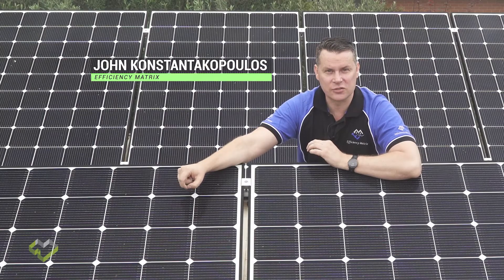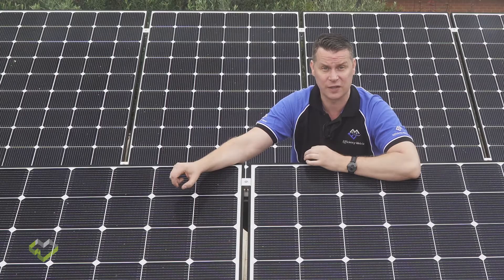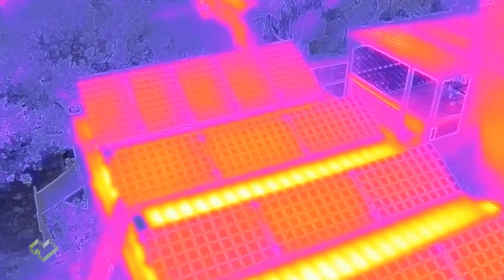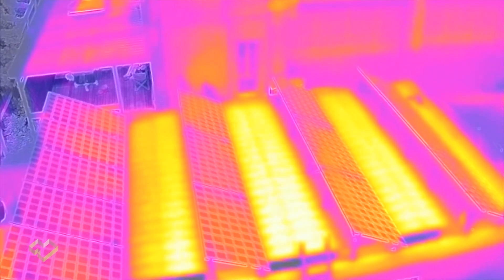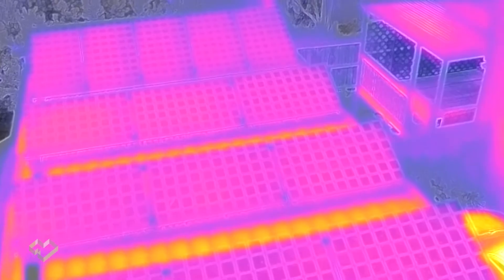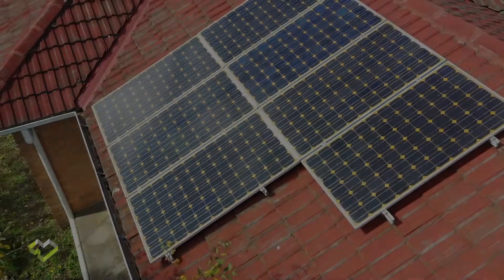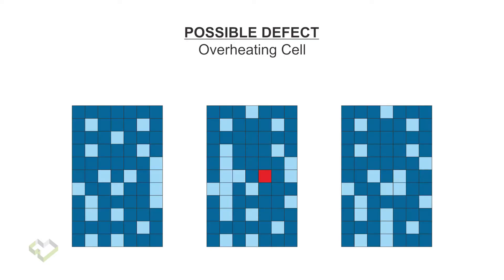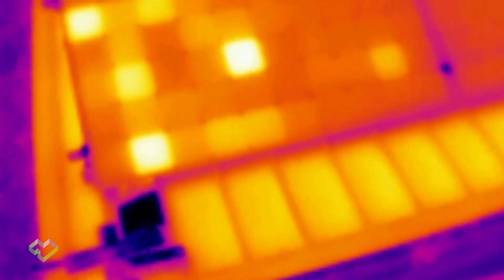Solar Panel hotspots using Thermal Imaging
The naked eye cannot see or identify a failed solar panel.
The continuous growth of the solar industry brings an ever-expanding base of solar installations. While many solar panels are expected to provide a 20-year life span, this is often not the case with cheaper quality solar panels, but even high-quality panel can fail prematurely.
thermography technology can save time and make troubleshooting solar panel installations an easy and cost-effective service.

Thermal imaging cameras look for panel hotspots. Overheated cells can damage the casing material and cause delamination.
When modules overheat due to shading, defective cells, or substrings these overheating components consume energy instead of producing energy, the module efficiency can drop by around .5% per degree Celsius.

Where do the hotspots come from?
Shade on the module or a defective cell can change the module from power production to power consumption resulting in heating the cell which will show as a hotspot in a thermal image. A defective or mismatched bypass diode may cause the same effect.
Solar panel hotspots create two issues:
* Fall in overall power production since cells consume power instead of producing.
* Power consumption continues to heat up cells and affect the production of neighboring cells.

0:00 Intro: Why Solar Panel Inspections Matter
0:11 The Importance of Pre-Warranty Inspections
0:26 Not All Panels Last 20 Years
0:36 How Thermography Saves Time & Money
0:44 Global Panel Quality Varies Greatly
1:00 Installation Quality Depends on the Installer
1:15 Thermal Imaging Proves Defect-Free Delivery
1:31 ROI Calculations Can’t Predict Failures
1:43 Get Certified Thermography Scans (e.g., Efficiency Matrix)
1:52 10°C Hotspot = ~5% Power Loss
2:01 Clean Panels + Drone Inspections = Best Results
2:18 Detect Mismatched Panels & Overheated Connections
2:31 Act Before Warranty Expires
2:46 Ensure Panels Are Accessible for Maintenance
2:59 Shading or Bad Cells = Hotspots & Power Loss
3:14 Common Solar Panel Issues Detected by Thermal Imaging
3:43 When to Schedule a Survey
3:54 Get a Full Building + Solar System Audit